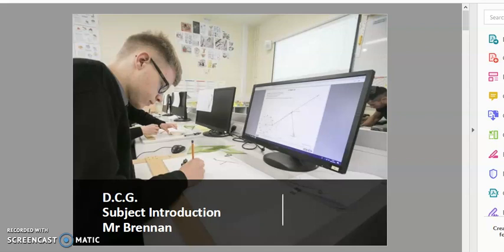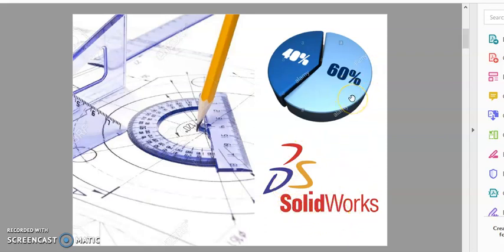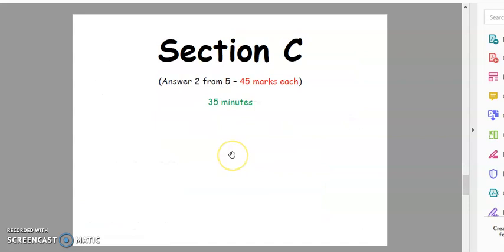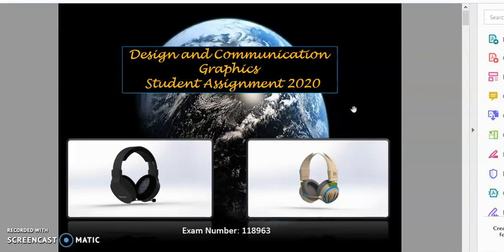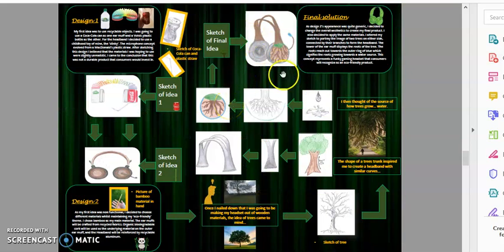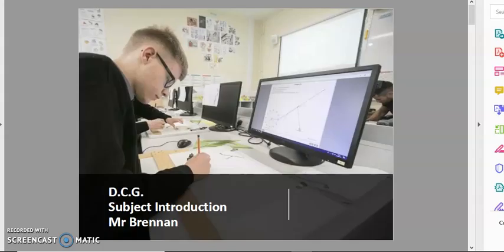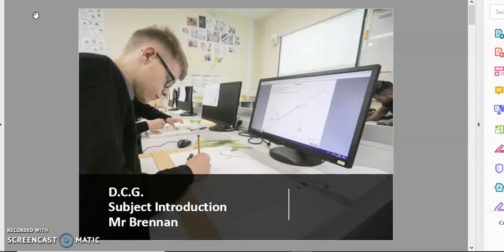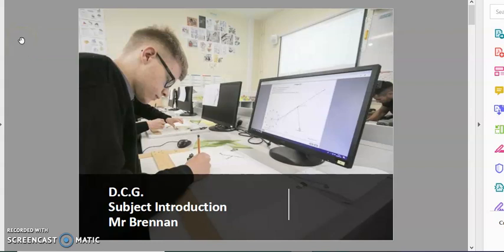DCG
An insight into this subject at Leaving Cert level.